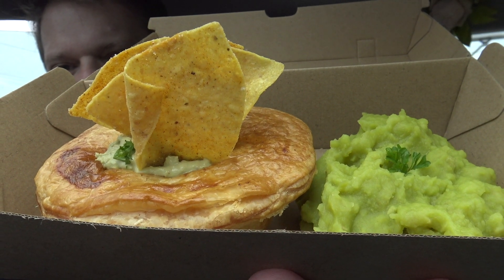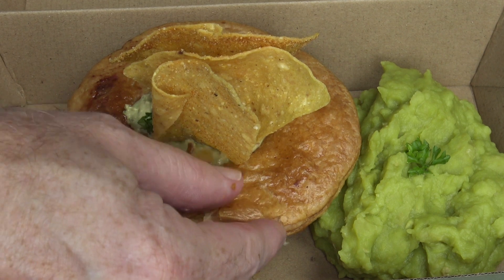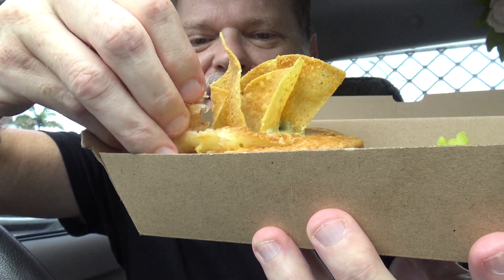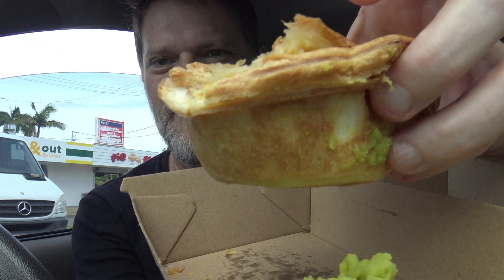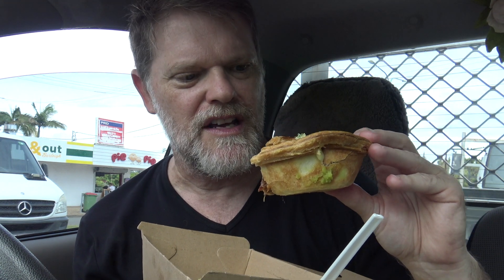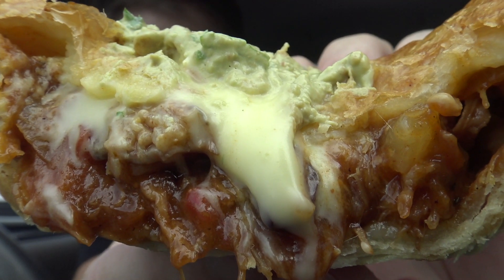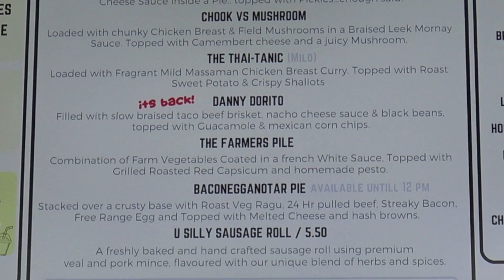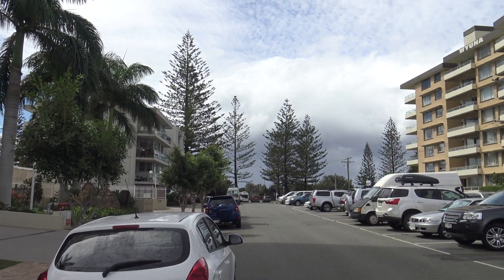Let's Try a Pie Pie Meat Pie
Today I went to try a meat pie shop I keep driving past called Pie Pie.  Let's go and try one of their pies and see how good it is!

Pi Pie Address: 1887 Gold Coast Hwy, Burleigh Heads QLD 4220